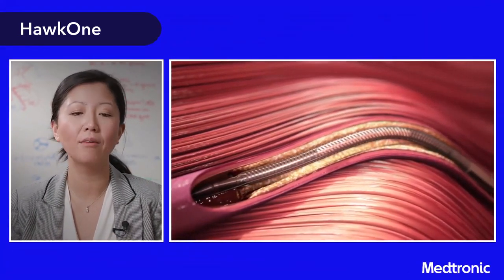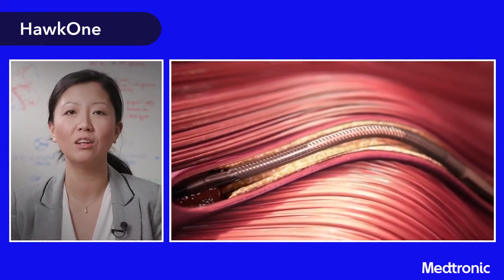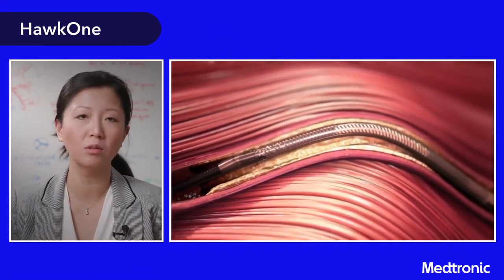HawkOne™ Directional Atherectomy System - Procedure Tips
Interventional cardiologist Dr. Jun Li  shares her advice on how to achieve a 360 degree cut with HawkOne™  directional atherectomy system.

0:00 Introduction
0:14 Tips for using HawkOne